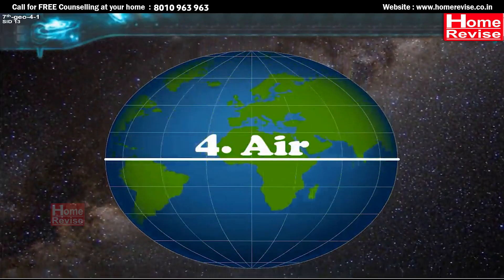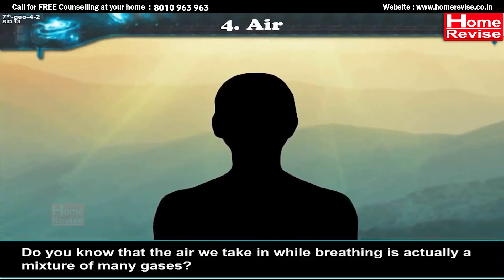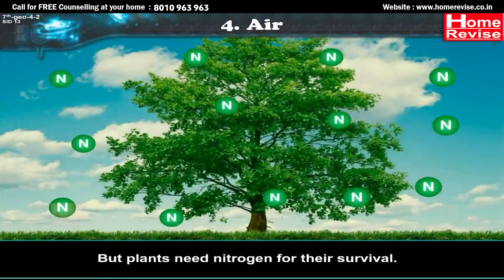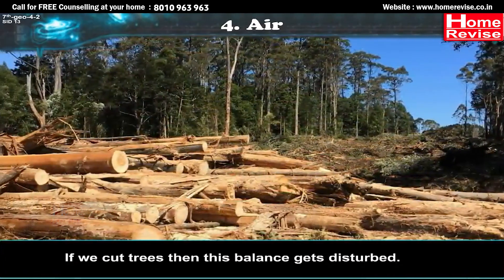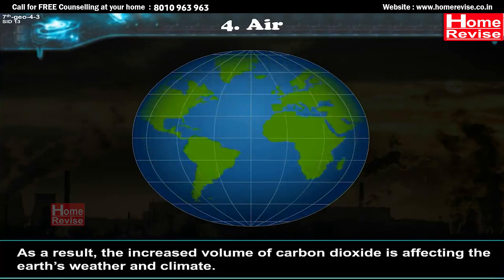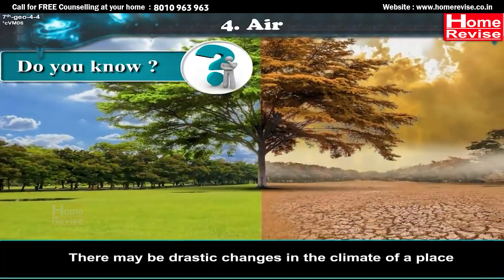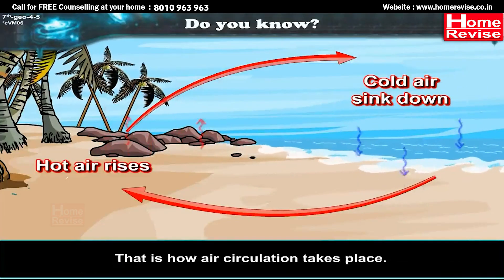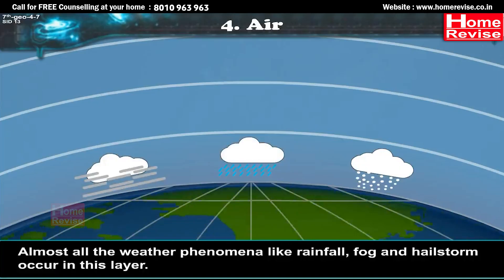Class 7 | Air | CBSE Board | Geography | Home Revise